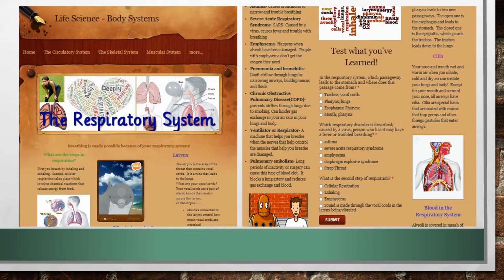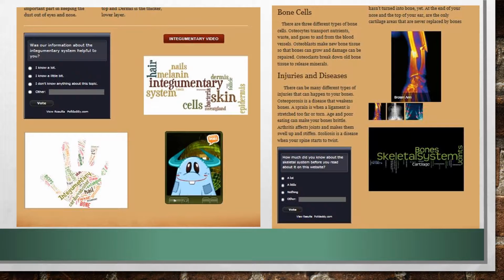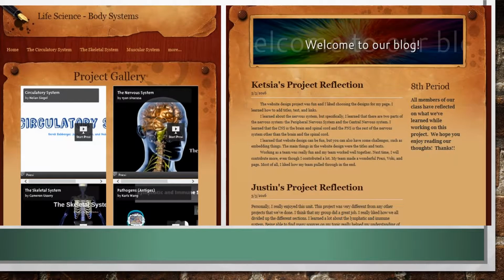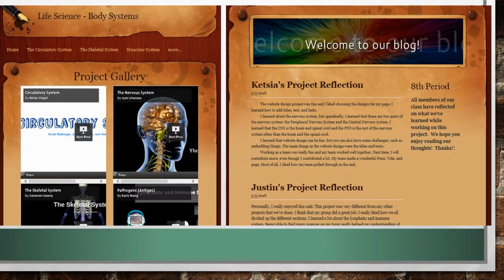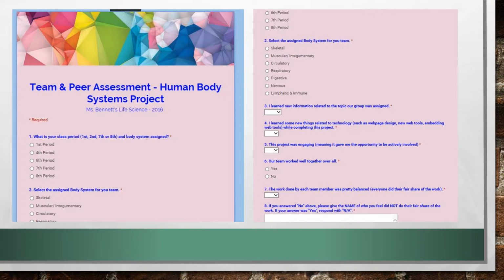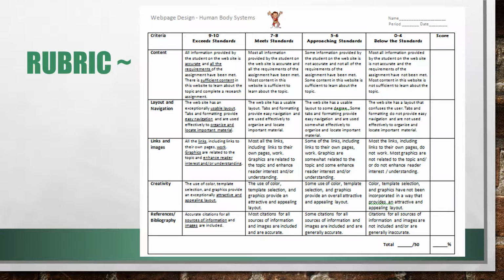iTeach Center Lesson Evaluation